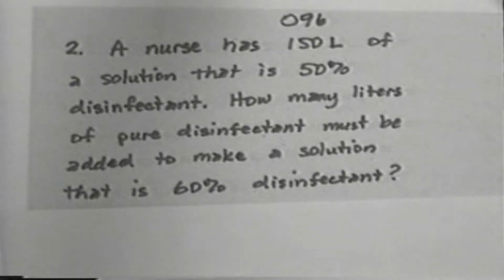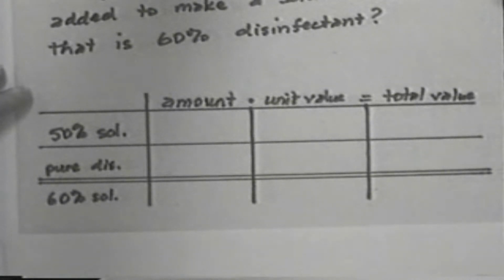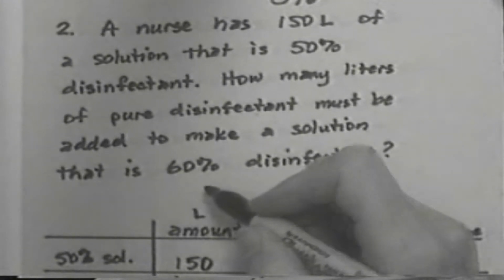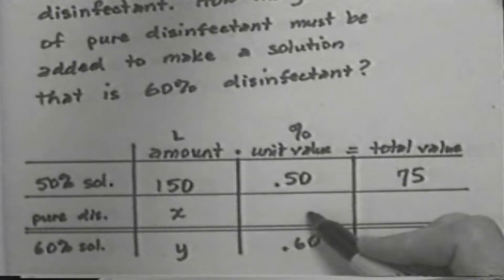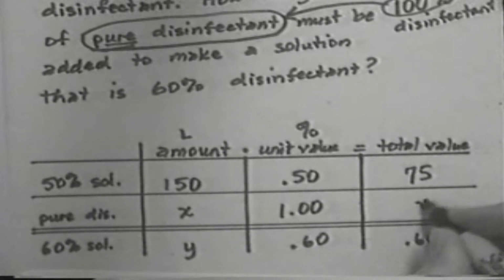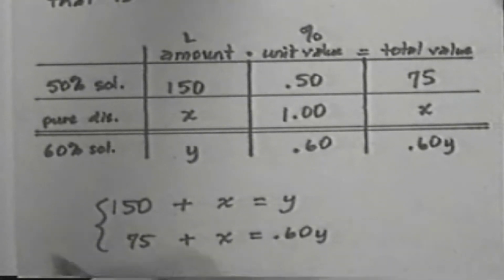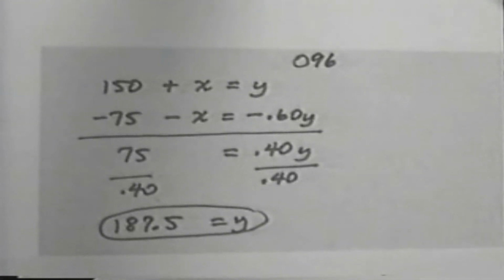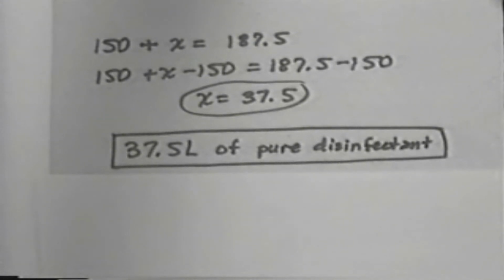Systems of Equations and Applications: Word Problems Pt3